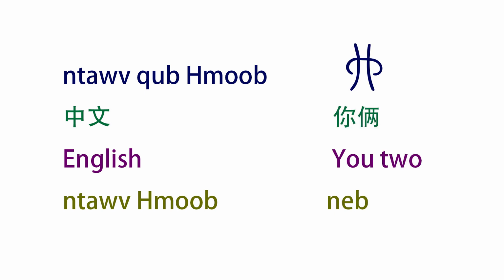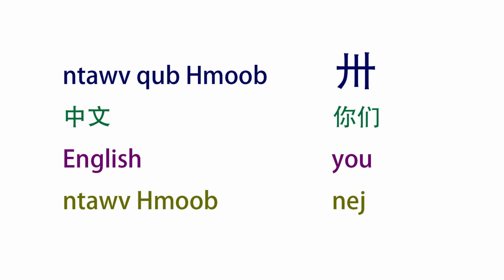Ancient characters of the Hmong people 2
ntawv qub hmoob 2